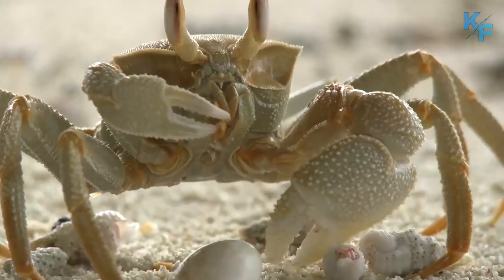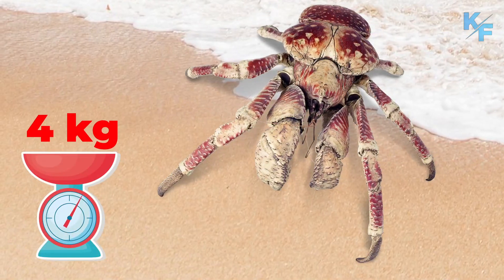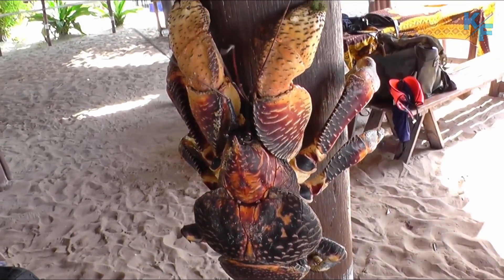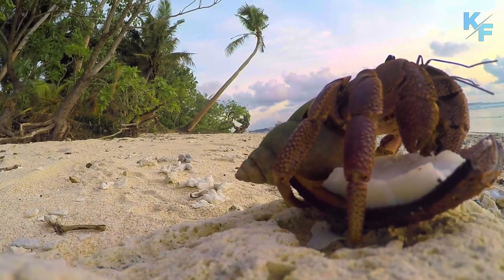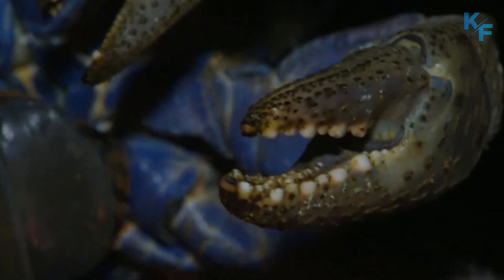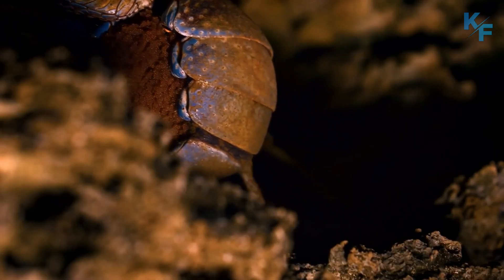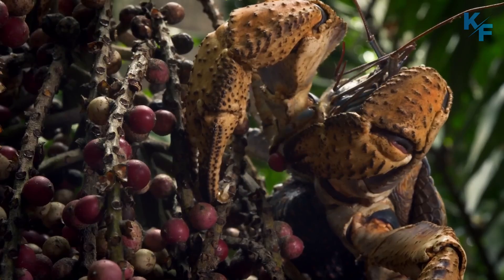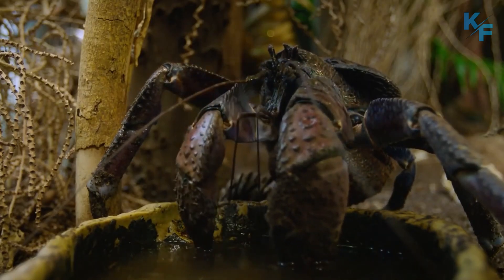Coconut Crab: Your Worst Nightmare. The largest crab found on land. Robber crab.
The coconut crab (Birgus latro) is a species of terrestrial hermit crab, also known as the robber crab or palm thief. It is the largest crab found on land.